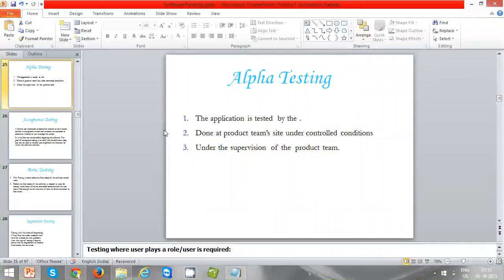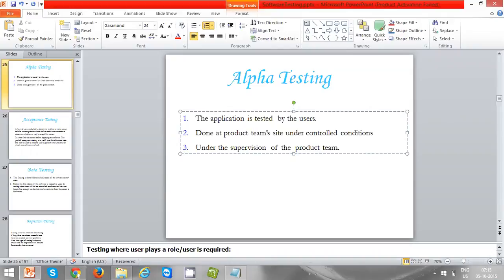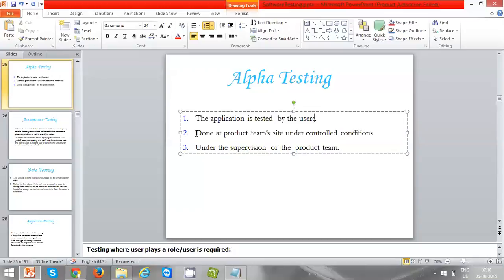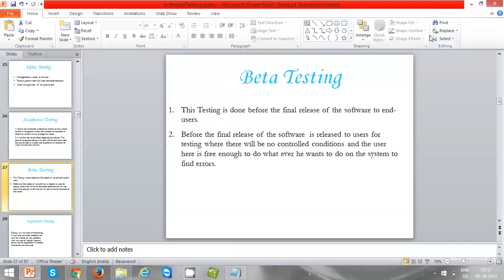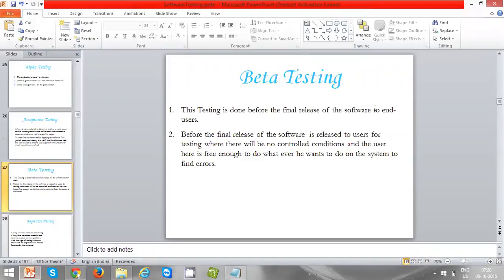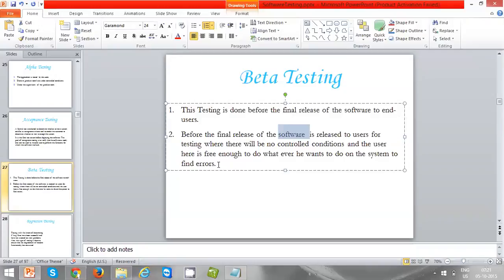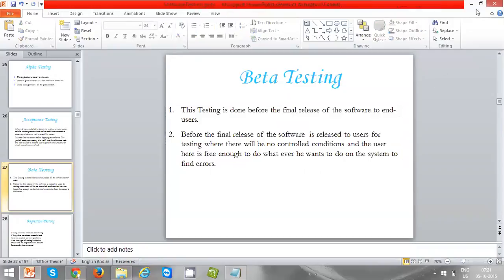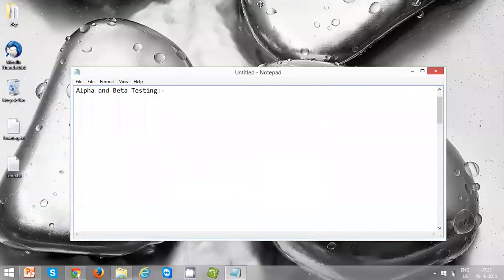#15 Manual Testing Tutorials - What is Alpha And Beta Testing